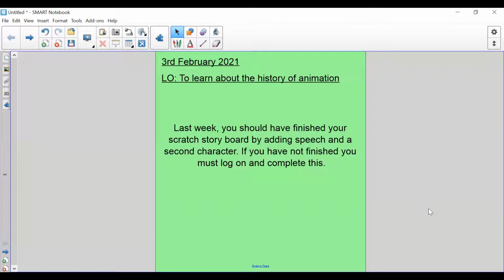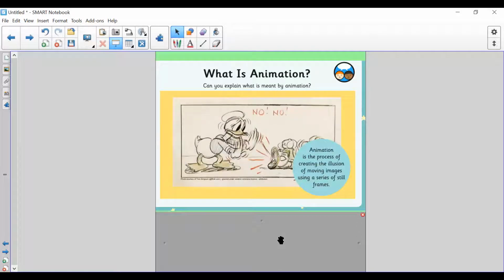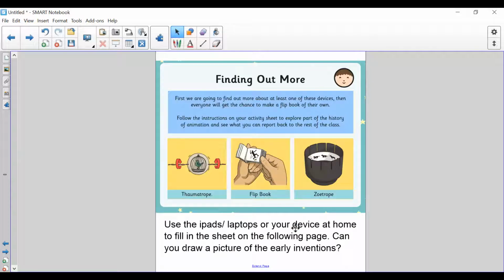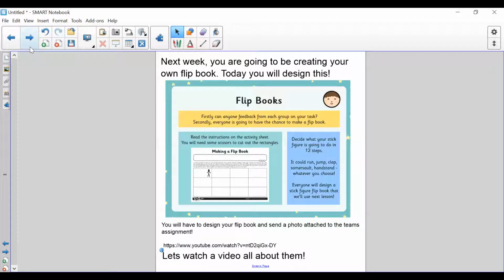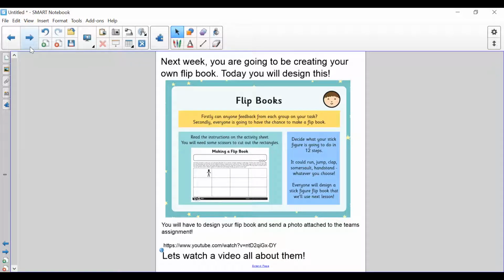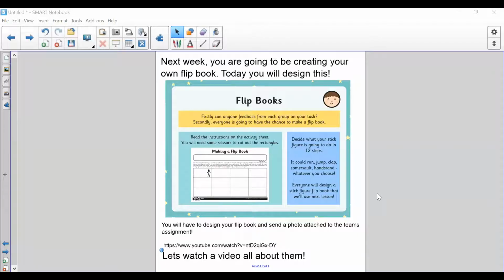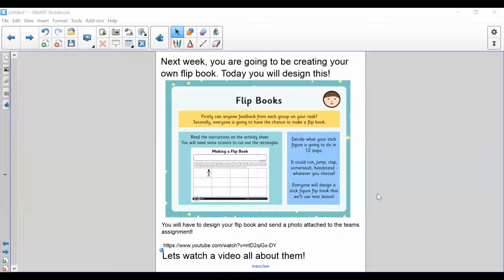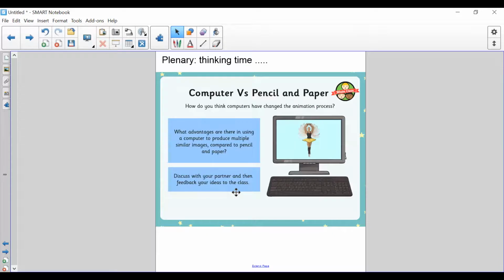Computing Year 4 3rd Feb